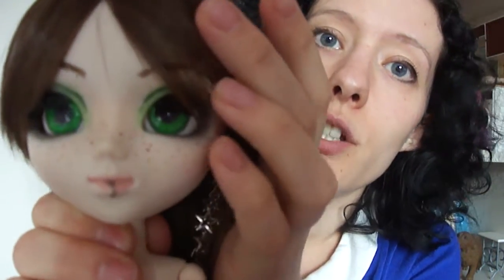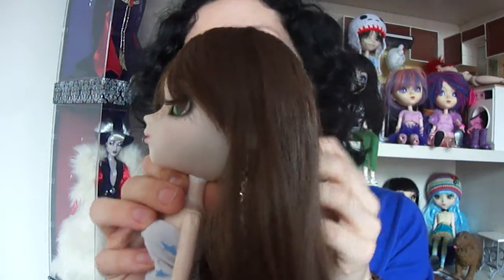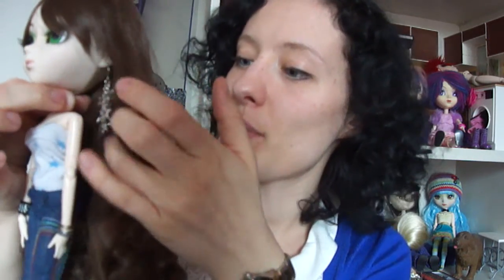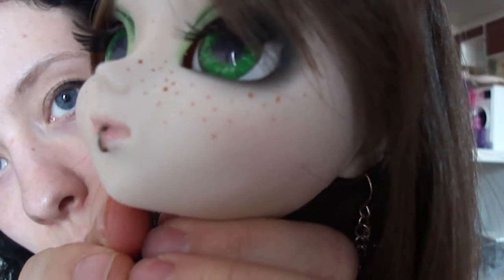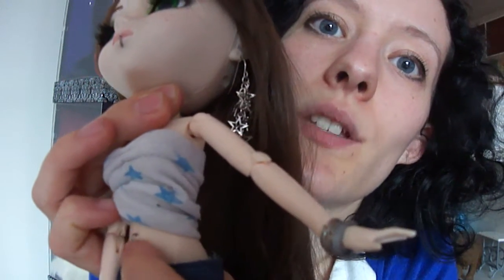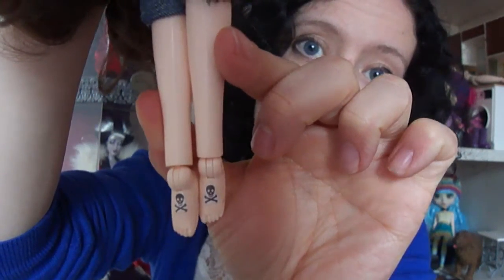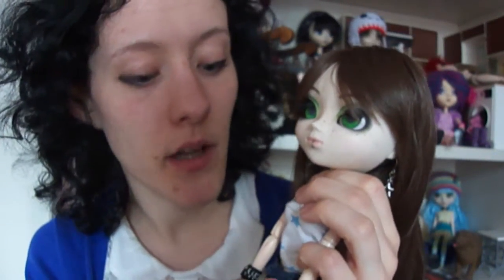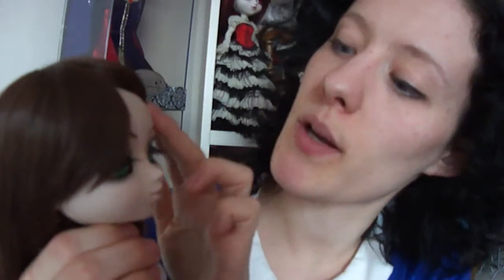All about Meg, my 2nd Pullip doll....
As the title says really :) Me talking about Meg, the second girl to join my Pullip family.